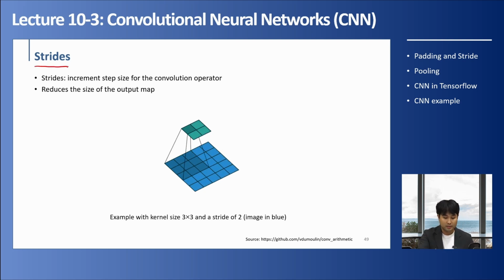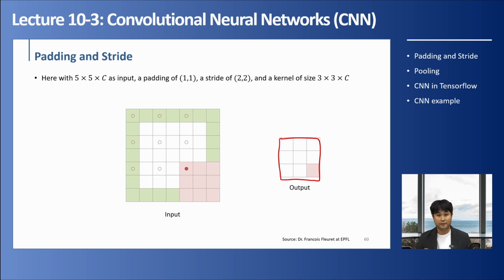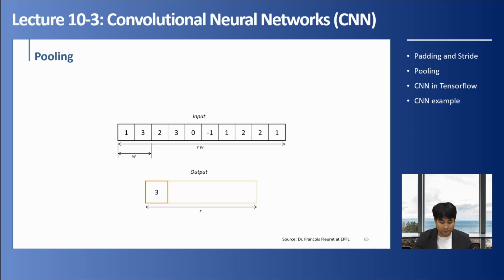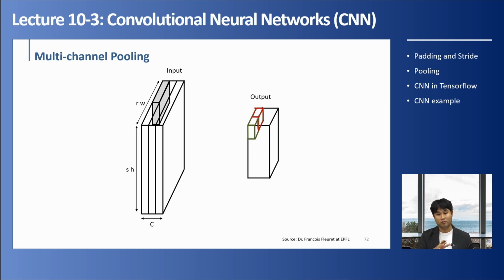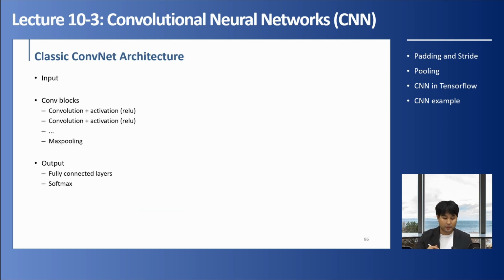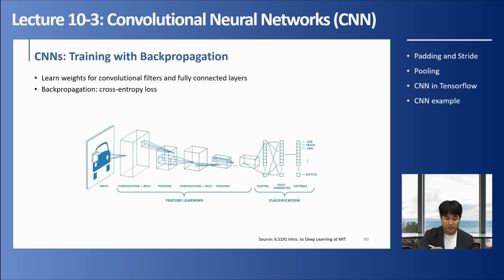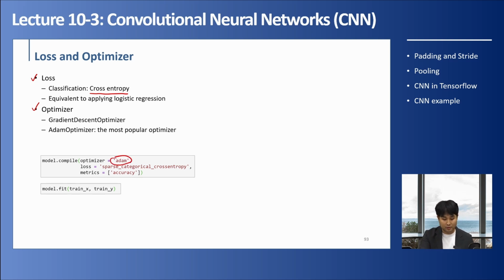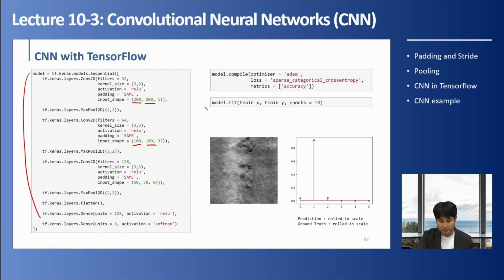[AI for ME] L10-3, CNN